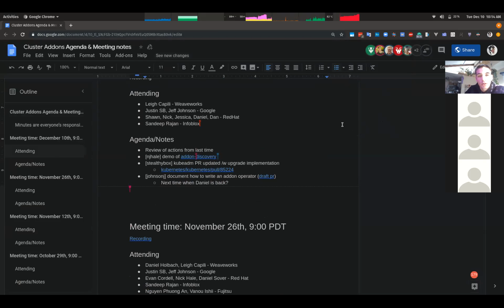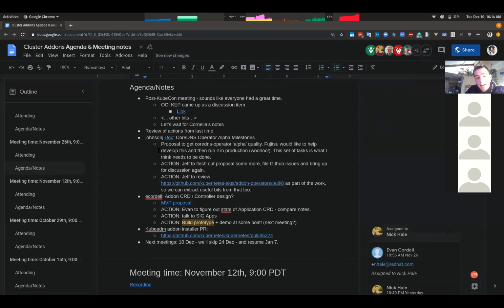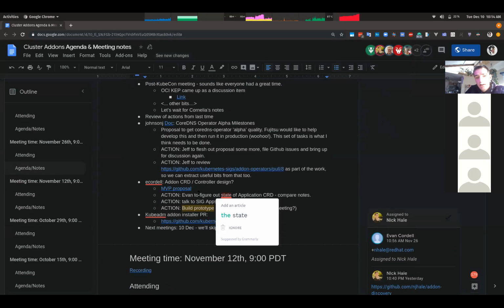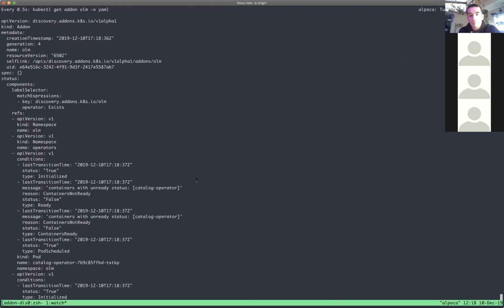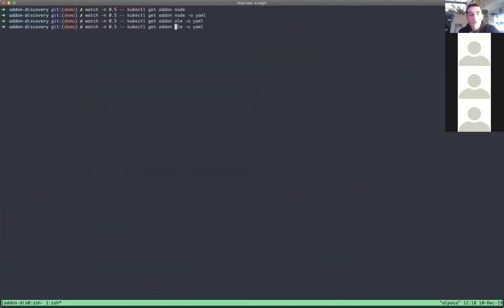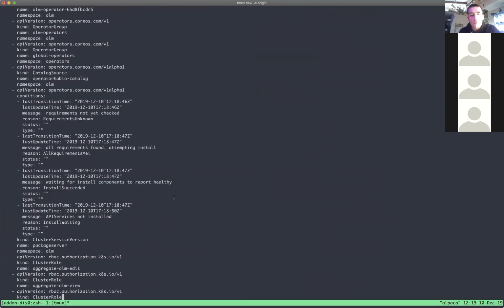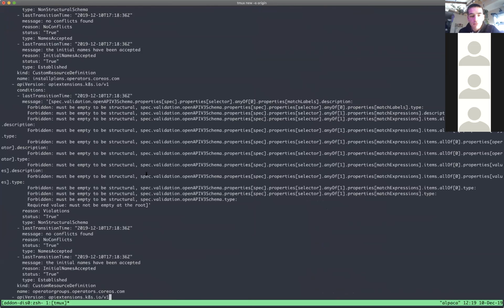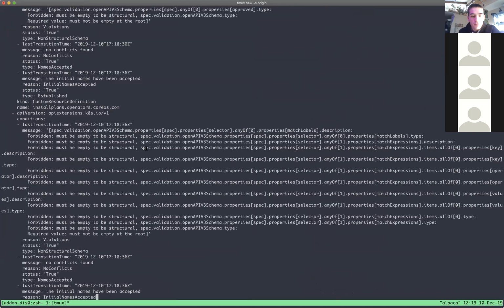Cluster Addons meeting: 2019-12-10